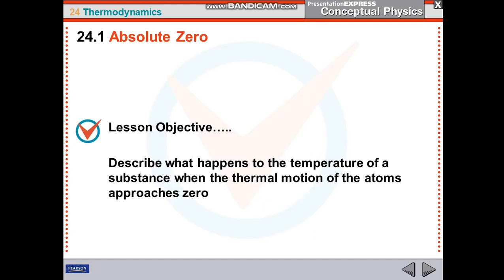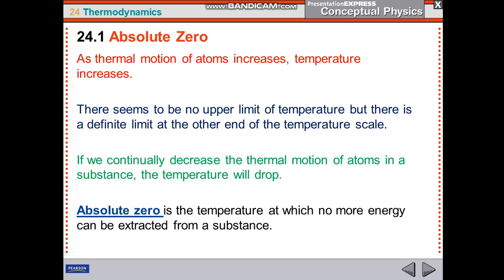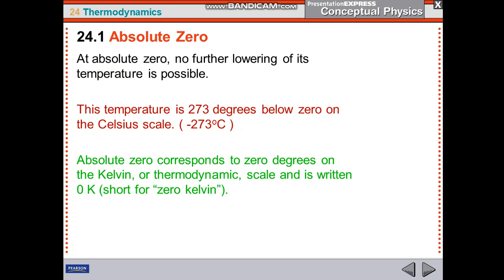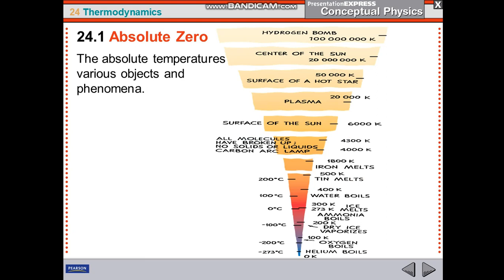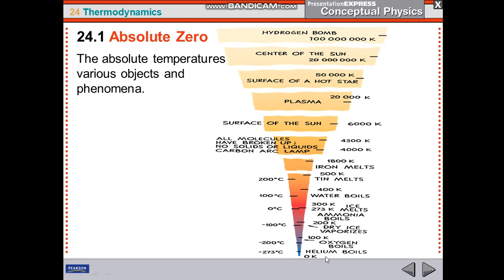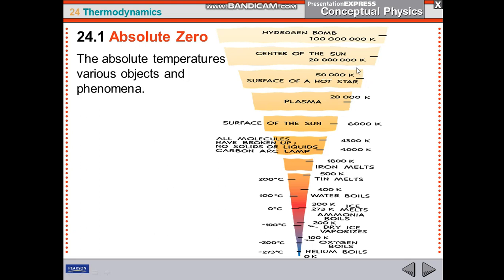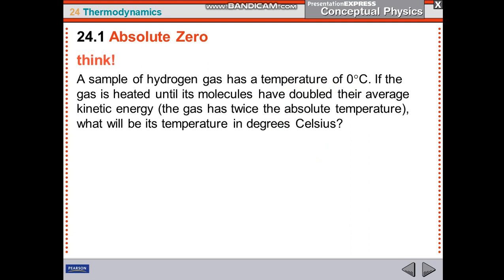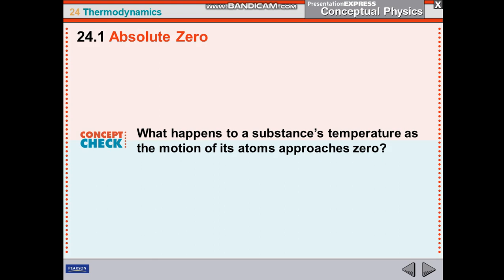Week 13 Physics G10 Ch24 L#1 Absolute Zero